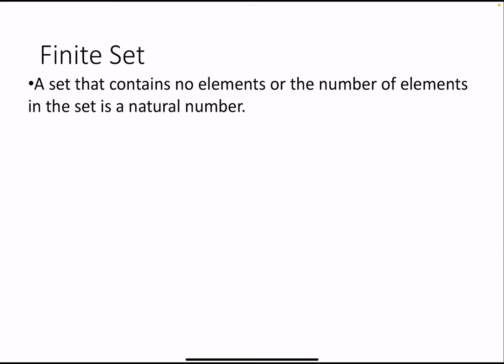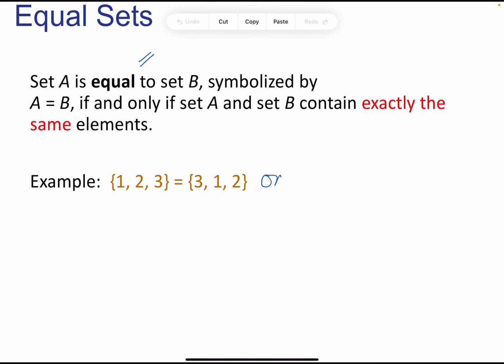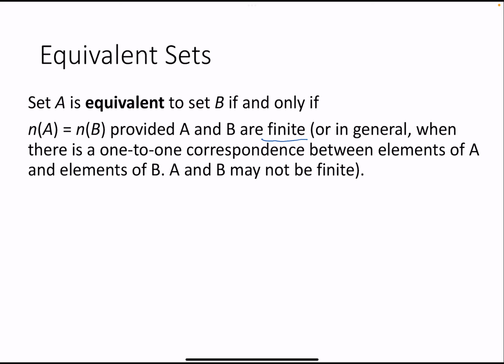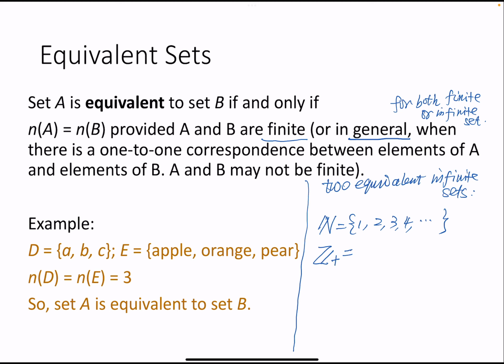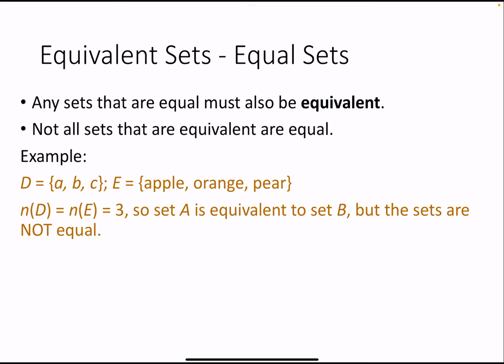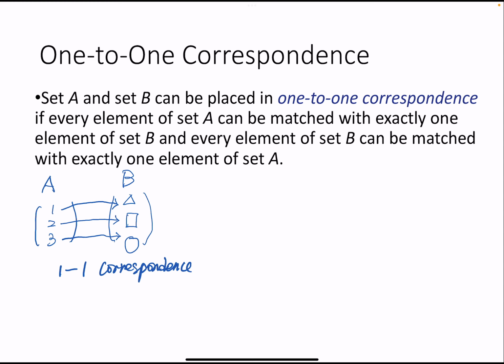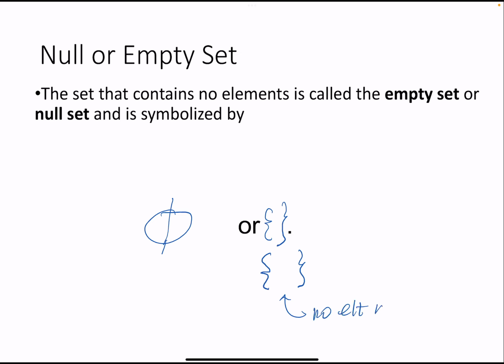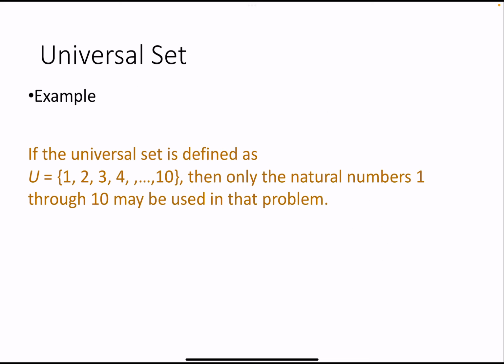2.1 Set Part2